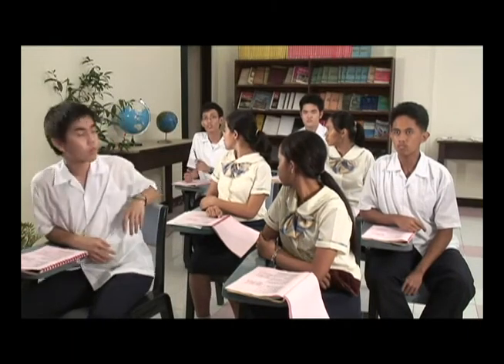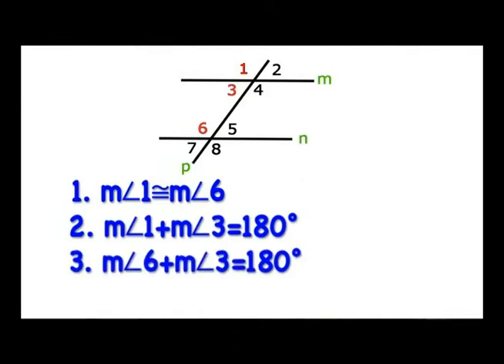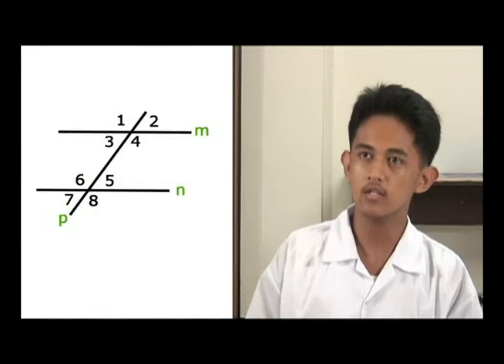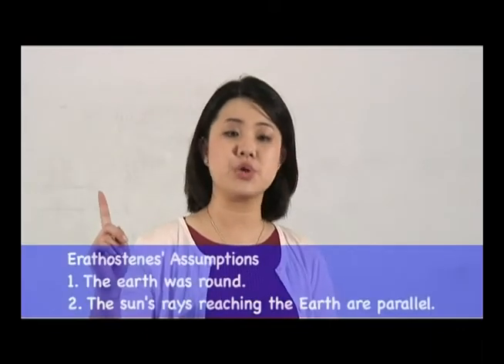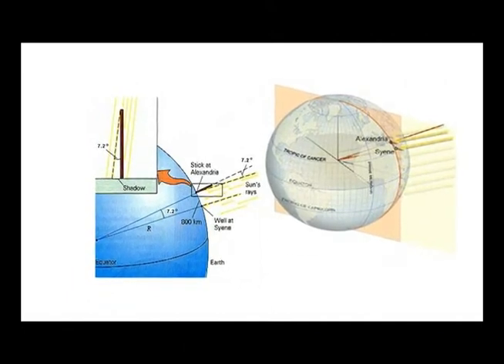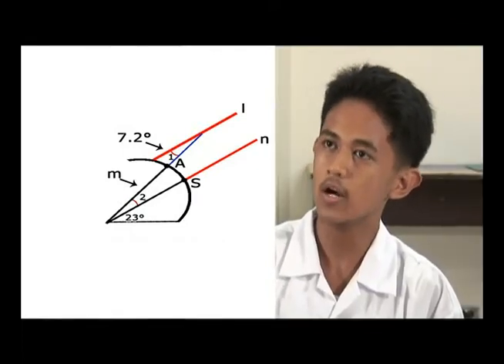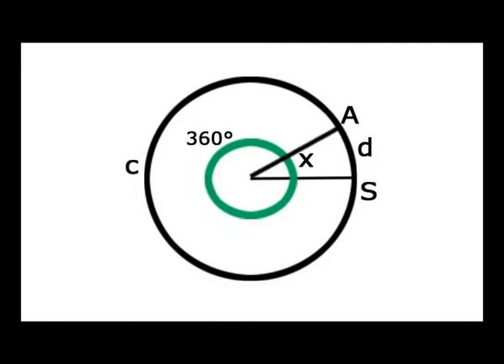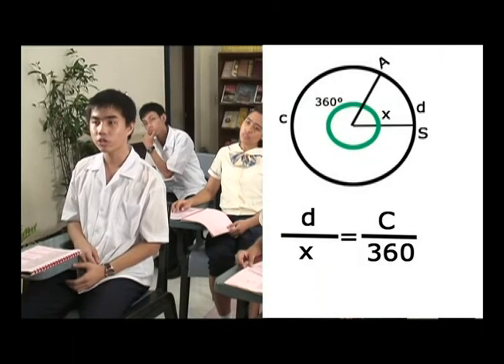Drawing Parallels Part 3